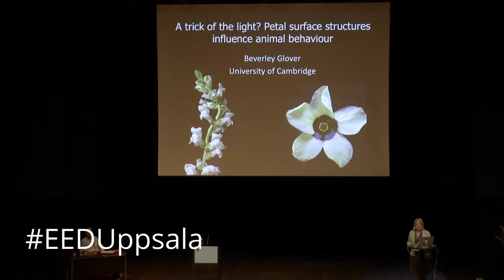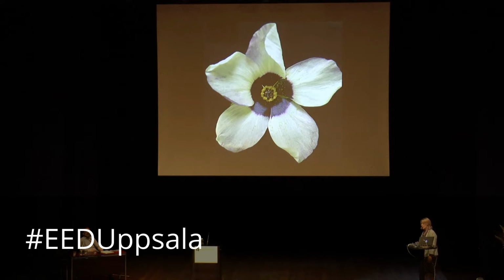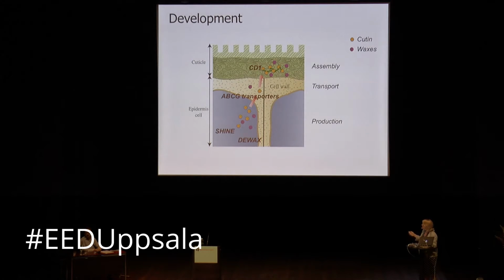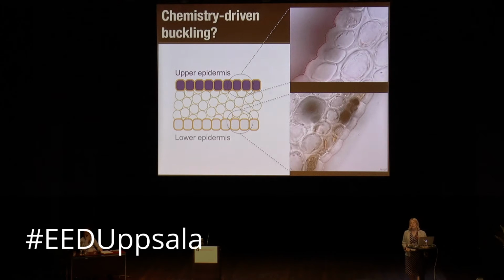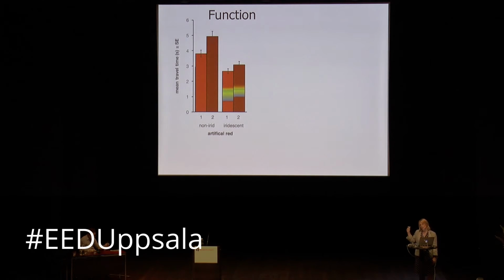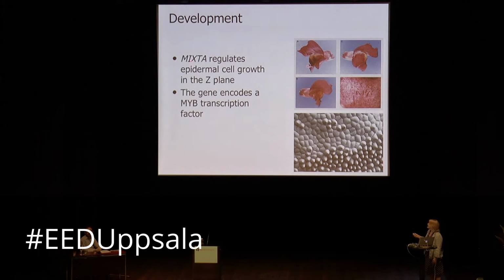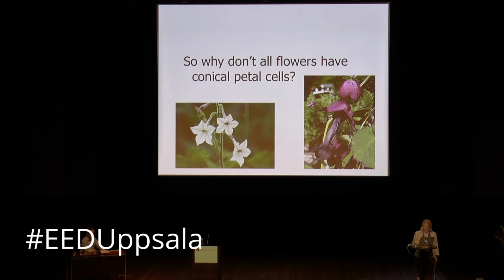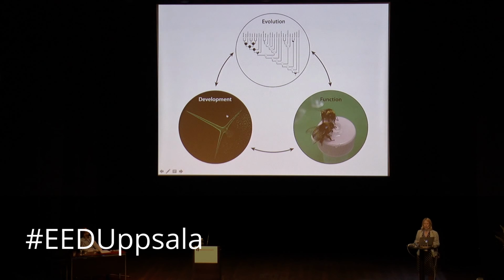European EvoDevo Uppsala, keynote lecture 3 with Beverley Glover.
EEDUppsala 2016, Keynote Lecture 3. Beverley Glover, University of Cambridge, United Kingdom.
A trick of the light? Petal surface structures influence animal behaviour.